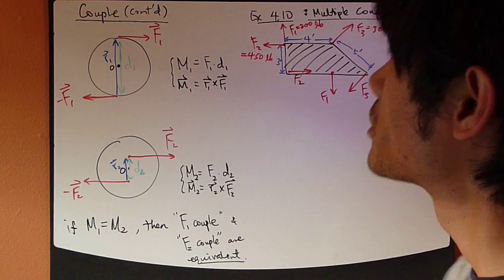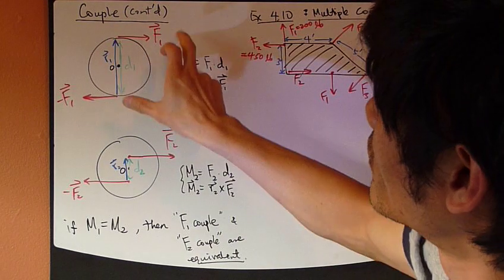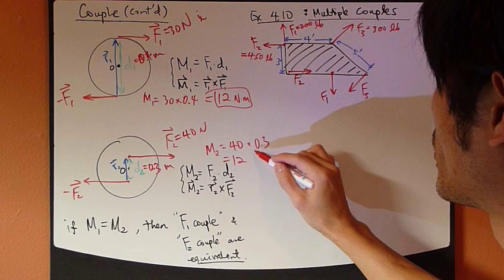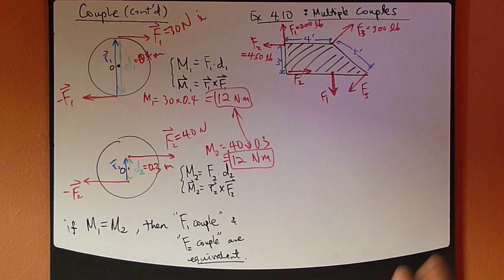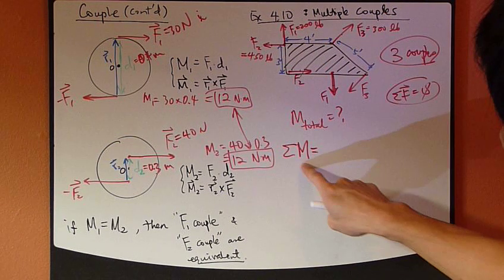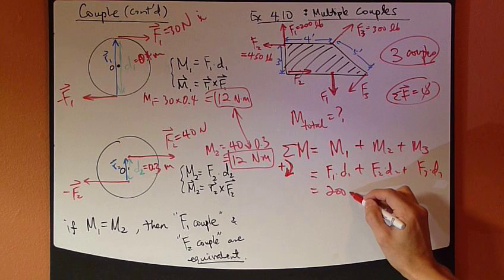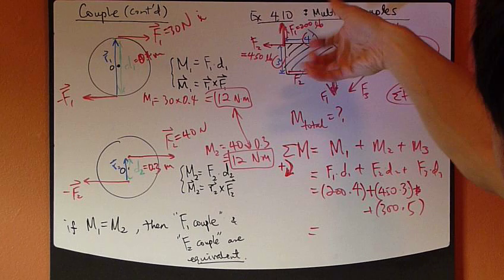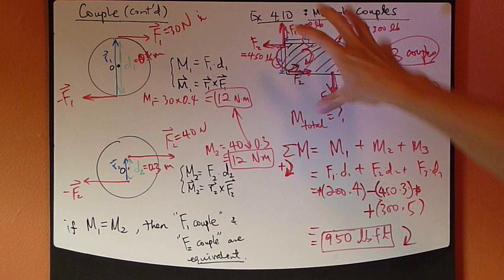Engineering Statics Ch4 Part9: Moment, Equivalent Couple, Multiple Couples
Statics: Moment, equivalent couples, multiple couples.